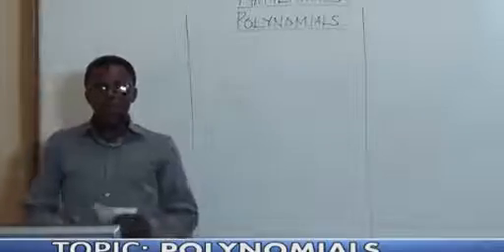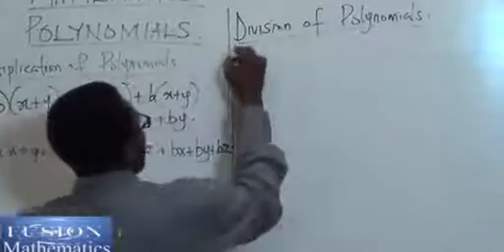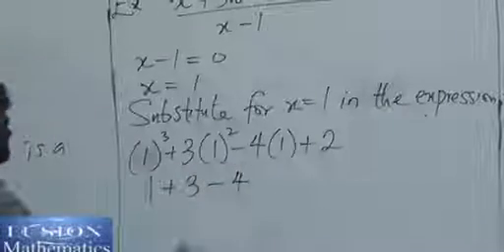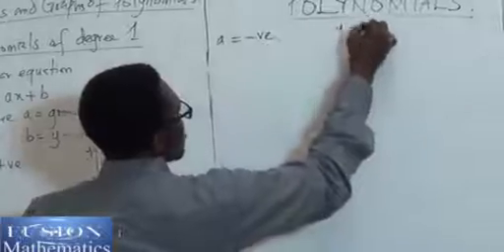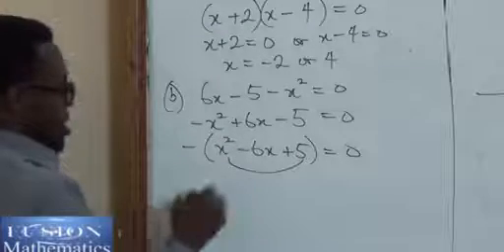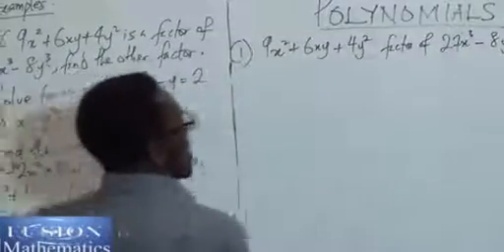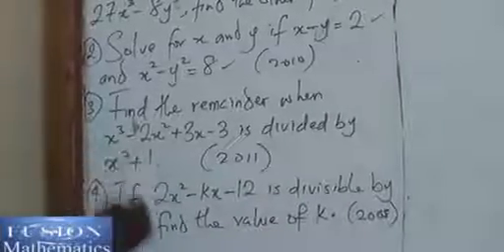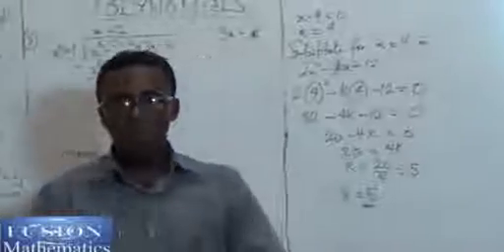Polynomials [JAMB Tutorial, WAEC, NECO, Post-UTME, NABTEB]